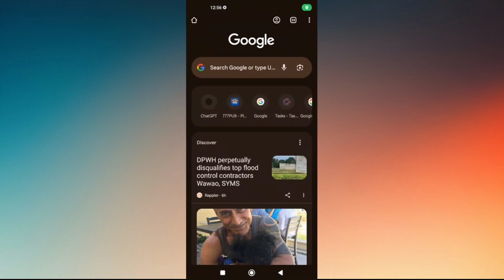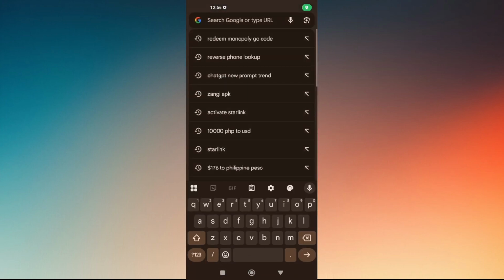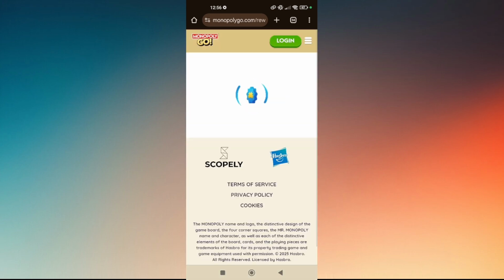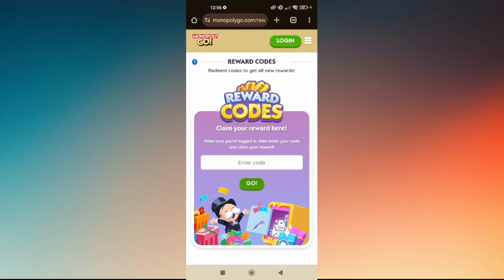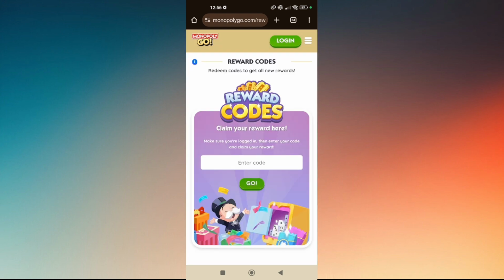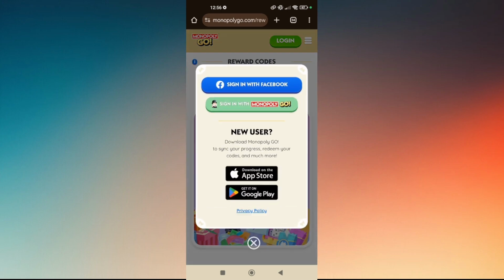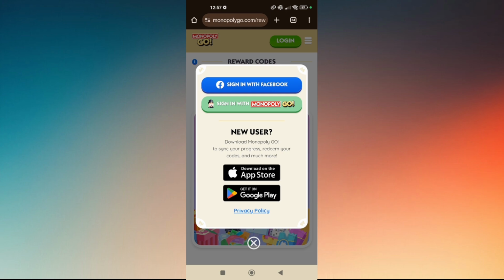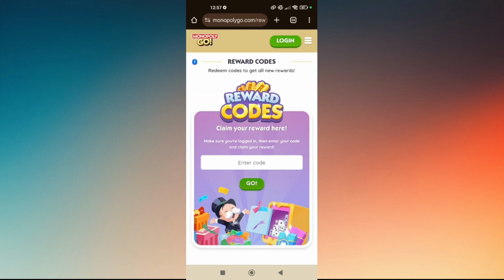HOW TO REDEEM REWARDS CODES IN MONOPOLY GO (QUICK & EASY) 2026!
In this video I am going to show you how to redeem rewards codes in Monopoly Go step by step. You will learn the easiest way to claim Monopoly Go codes and unlock free rewards. Make sure to follow along so you do not miss any Monopoly Go redeem code tips